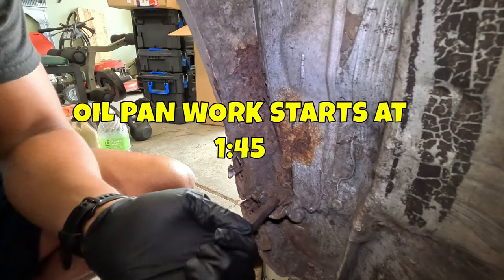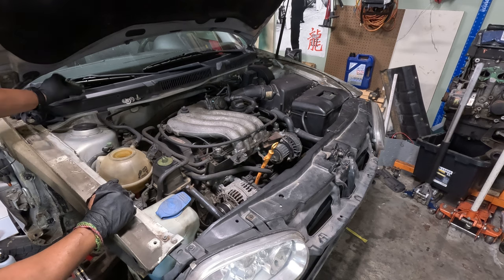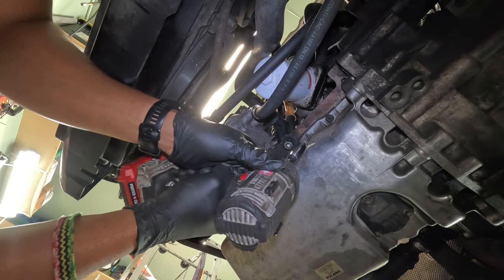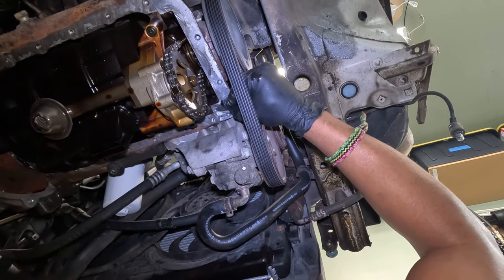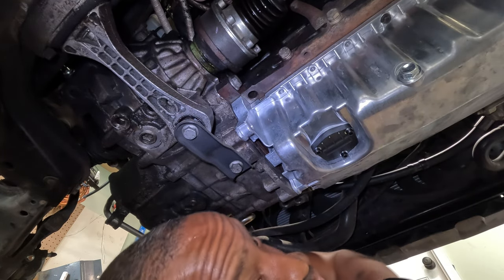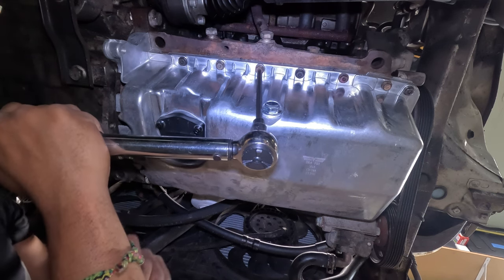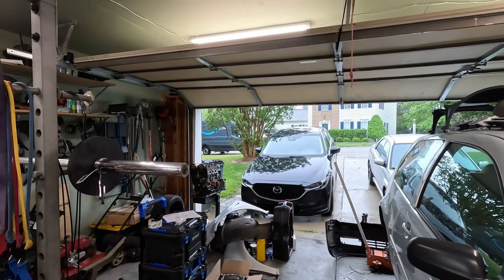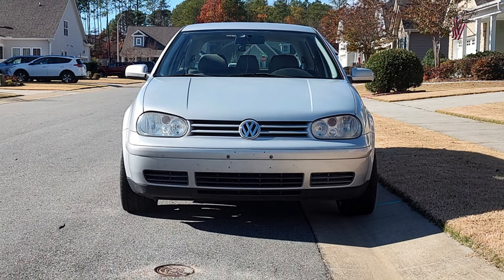99 MK4 GOLF | replacing a cracked oil pan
The main task of this video is replacing the oil pan in my 1999 Volkswagen Golf.

0:00 - Intro
0:11 - reconnecting the hood latch
0:48 - installing MK4 headlights
2:08 - locating oil pan bolts
2:38 - removing oil pan bolts
3:53 - removing the old oil pan
4:24 - cleaning the block surface
5:34 - preparing the new oil pan with RTV
5:47 - positioning the new oil pan
6:24 - hand/loosley tightening the oil pan bolts
7:08 - bleeding the brakes
7:51 - torquing the bolts to spec
9:49 - Permatex "The Right Stuff" vs Ultra Black
10:55 - Upcoming work